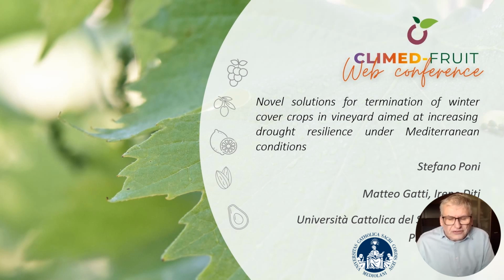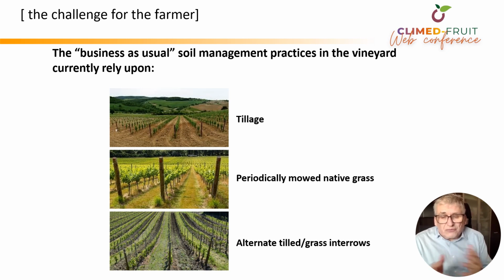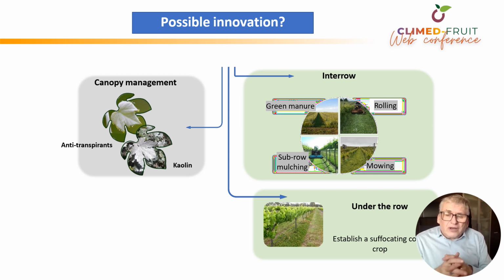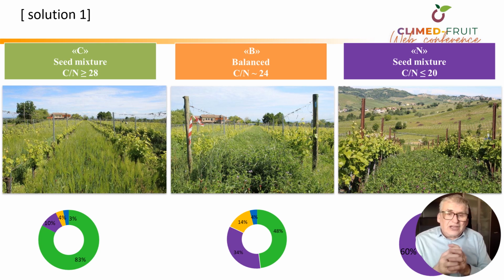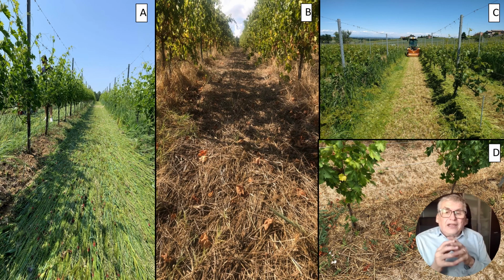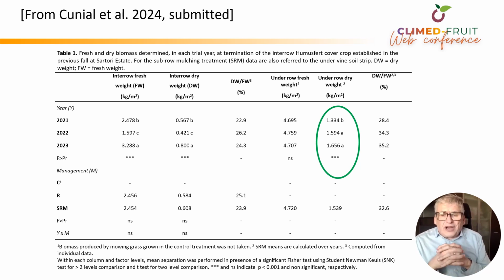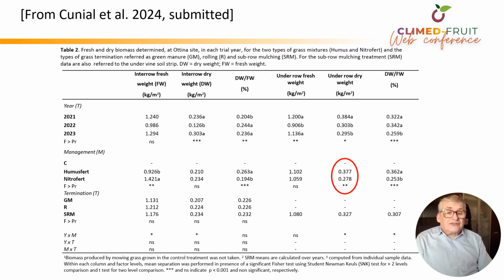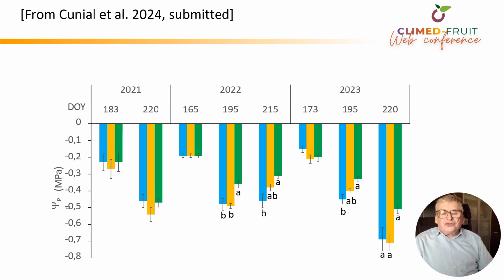Novel solutions for termination of winter cover crops in vineyard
Novel solutions for termination of winter cover crops in vineyard aimed at
increasing drought resilience under Mediterranean conditions - PONI Stefano, DIPROVES, Università Cattolica del Sacro Cuore, Piacenza, Italy